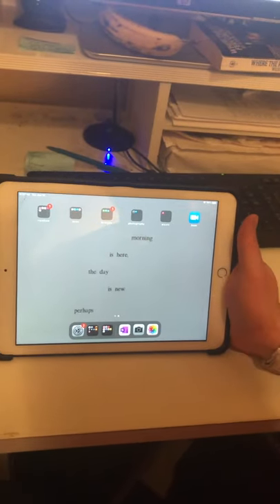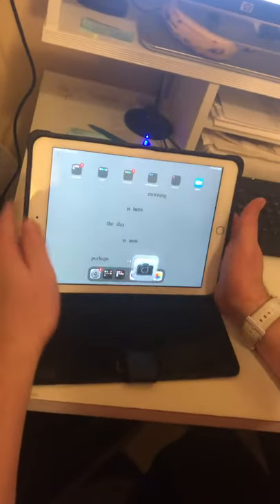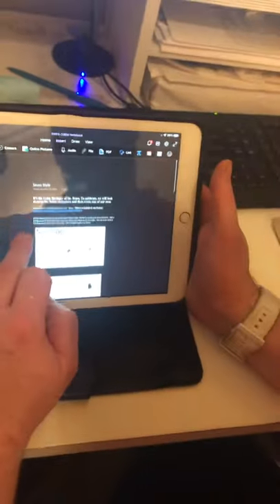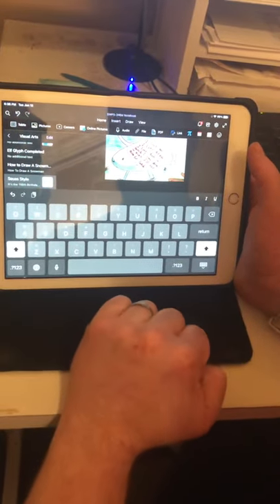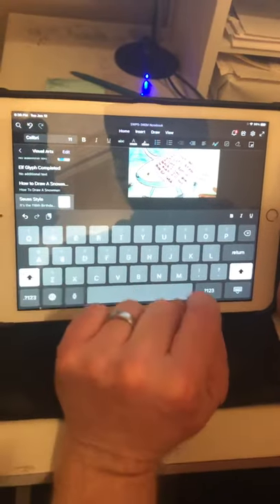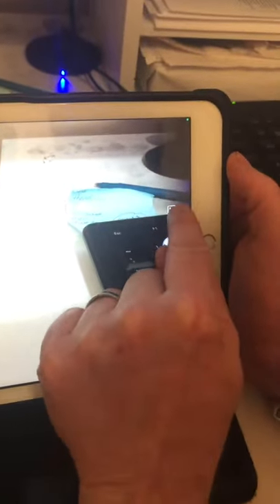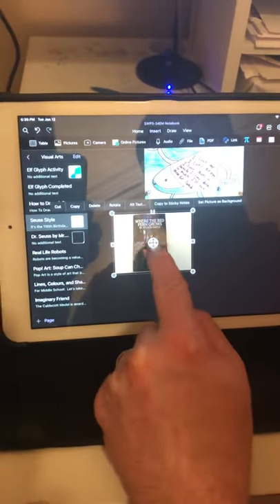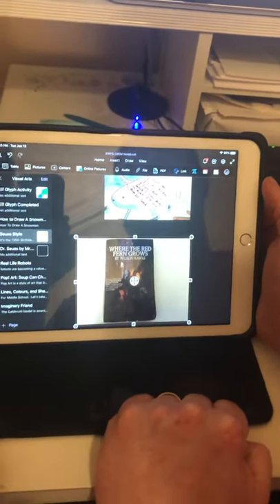Insert Picture with iPad into Class Notebook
You will be shown how to take a picture with your iPad then go to a subject open a page in the subject scroll to the bottom of the subject place your cursor at the bottom of the page go to the top select the insert tab click on camera button but instead of taking a picture you will select the little mountain picture with a dot. Then you will select the picture that you just took of your work. This will insert the picture at the bottom of the page that you selected. It will be displayed with a circle in the middle with four arrows that you can press and hold and move the picture around to get it placed properly. You can also press one of the four corners to Dragon hole to stretch your picture to make it larger or smaller as needed. When you have your picture the way you want it tap the screen on the outside of the picture and all of the dots and arrows will disappear in your picture will be completely inserted.